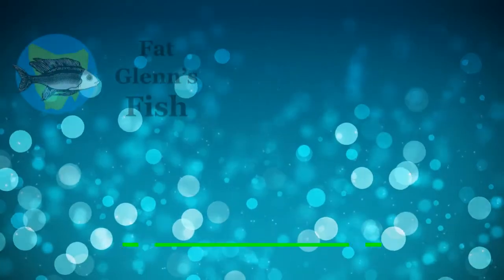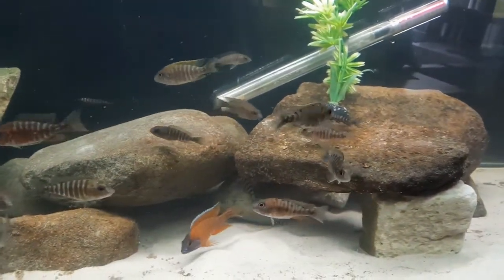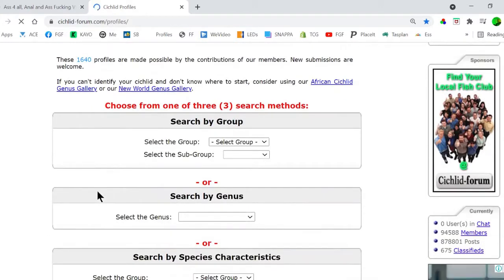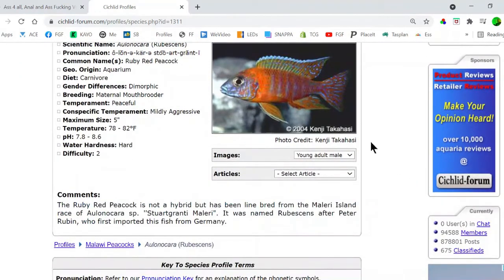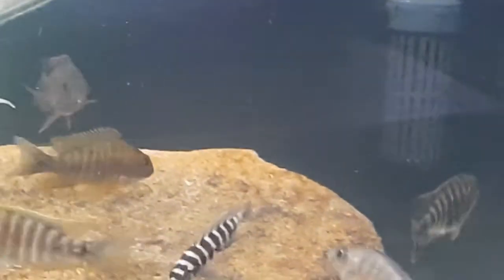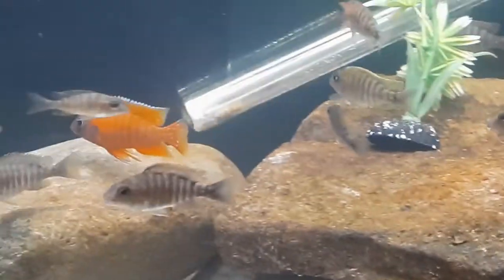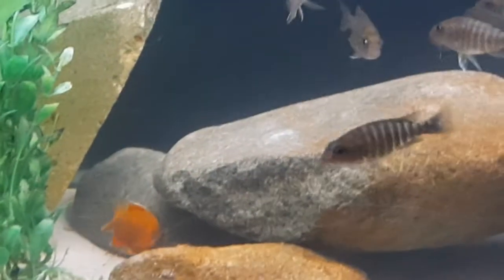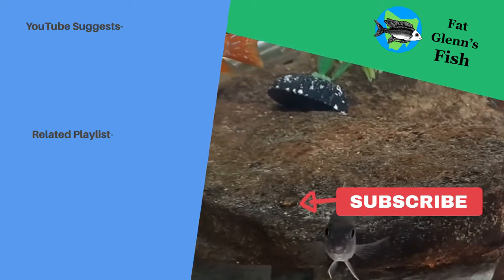Red Rubin Peacock Species Feature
Meet my breeding group of Thailand bred Red Rubin Peacocks.  I discuss briefly the origin of this species and the effects of line breeding to enhance genetic trits in an aquarium fish.